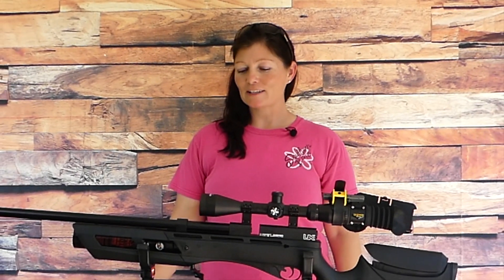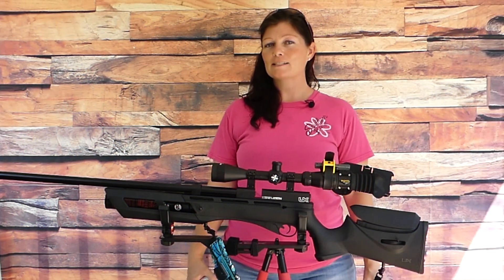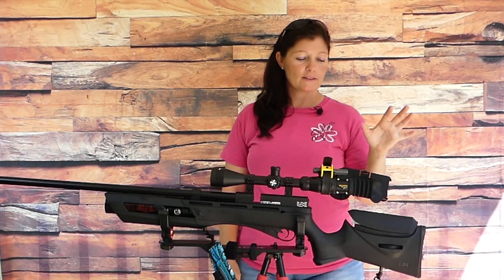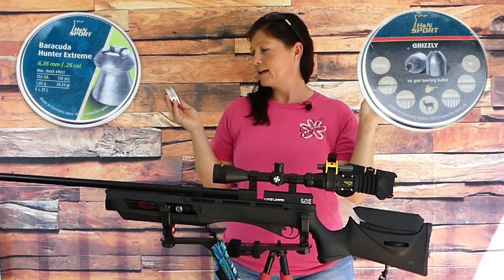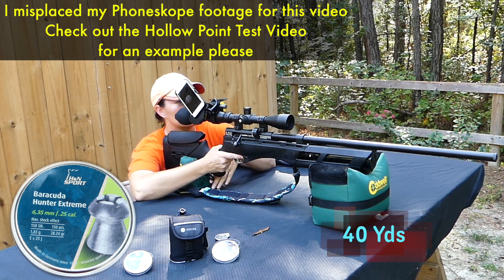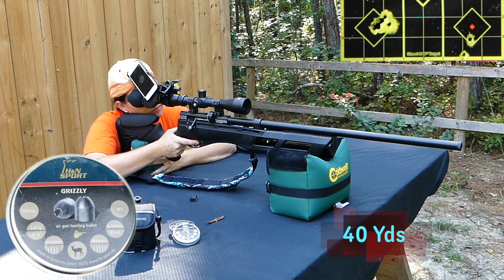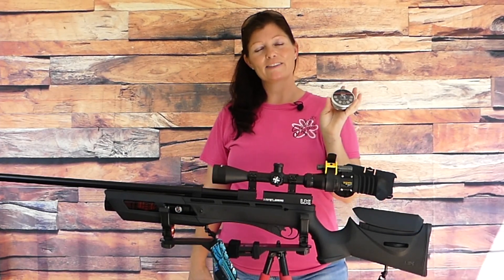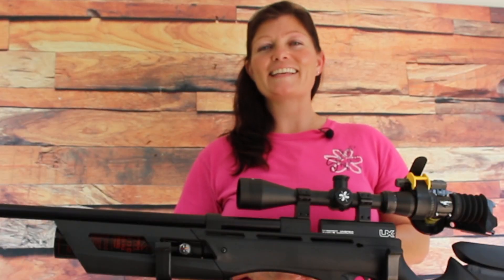The Baracuda Hunter Extreme VS The Grizzlies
More Pellet Testing?! With the Umarex Gauntlet .25! Join me as I test some more H&N Sport Pellets! I have the H&N Sport Barracuda Hunter Extremes VS the H&N Sport Grizzlies, These ones are in a category of their own. Both are vastly different from the other, will there be a difference in accuracy? My Gauntlets are definitely pellet picky, which ones do you think my Umarex Gauntlet .25 favors?

Our Official Vendor:
Airgun Pro Shop, LLC. is the OFFICIAL vendor for Backyard Shooting and Airgun Angie.

Products:
Click on any of these links to take you directly to the product, but if you prefer to by direct go
Birchwood Casey Square Shoot-N-C 8-Inch Sight-in Target, 15 Targets
Caldwell Dead Shot Shooting Bags

If you like the products in this video and plan to purchase them please click on the links above and if possible,  let them know Airgun Angie sent you. Thank you!

About Backyard Shooting:
We started the Backyard Shooting (BYS) facebook page after a lot of thought and planning. We will be geared towards teaching people of all ages and sexes about airguns, shooting, gun etiquette and lots more. We are aiming this site at people with little to no experience with guns of any kind. We hope to educate others as we are educated ourselves on everything shooting sports related.